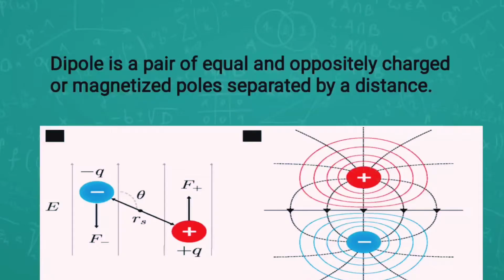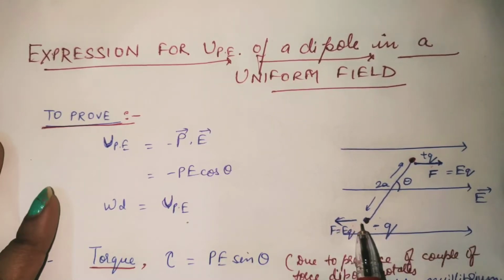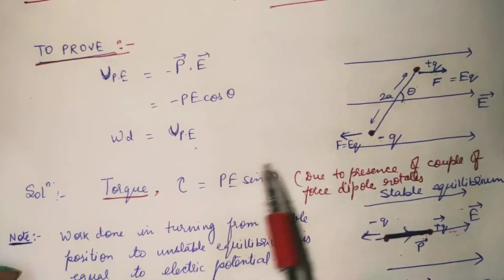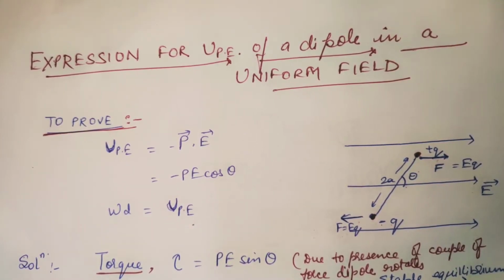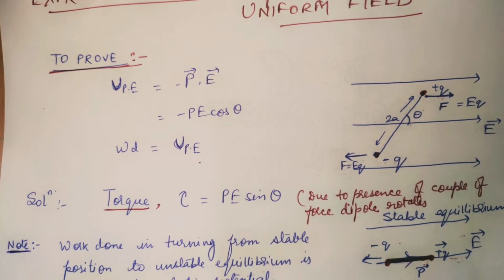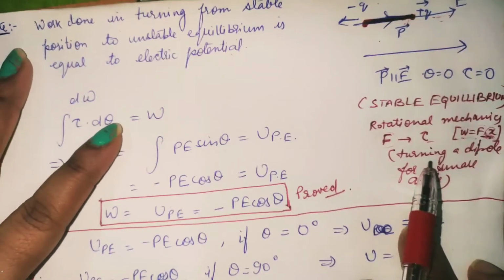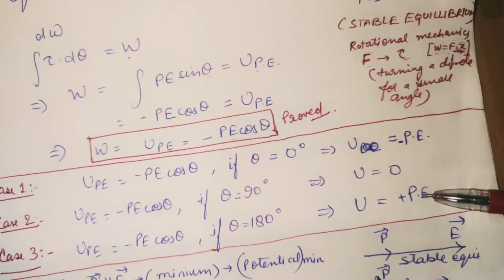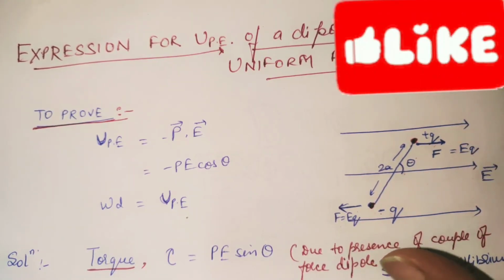Potential energy for a dipole||Electrostatics